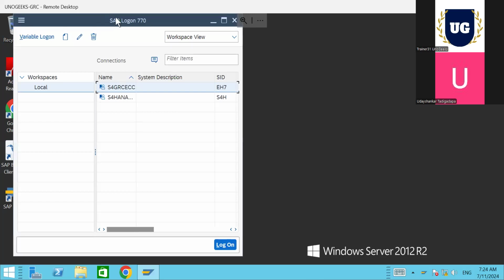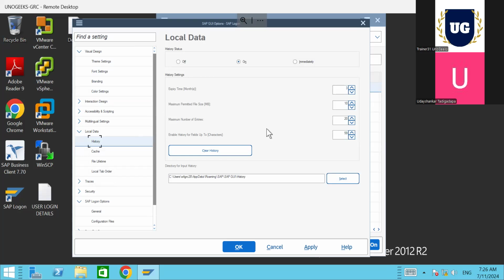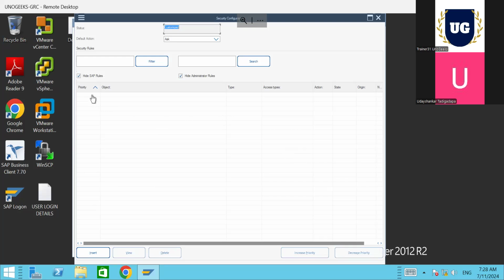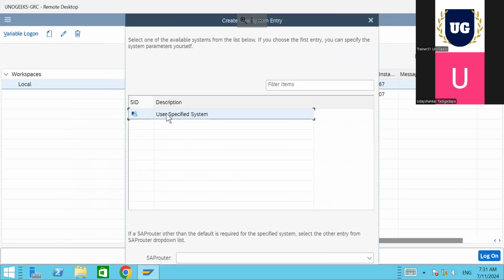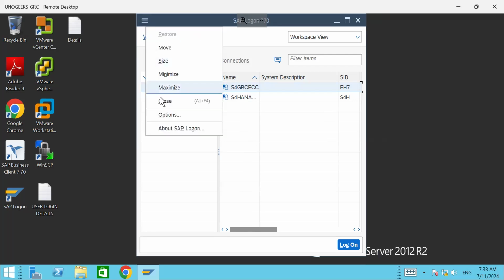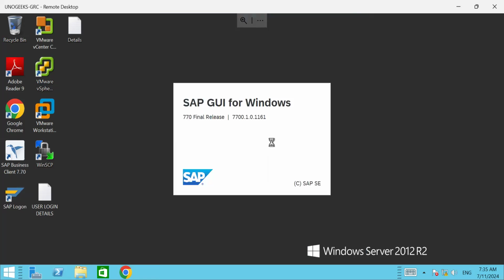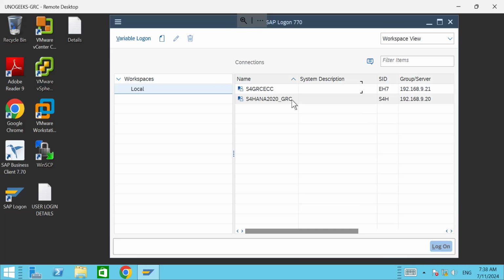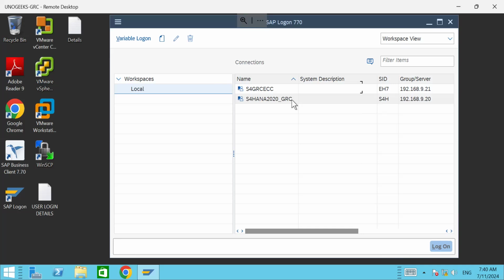SAP GRC Training | SAP GRC Navigation Part 1 | SAP GRC S4 HANA Training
Welcome to Part 1 of our SAP GRC Navigation series! In this session, we cover the basics of SAP navigation, an essential skill for efficiently managing SAP GRC systems.

🌟 In This Video:

Introduction to SAP GUI: Get familiar with the SAP Graphical User Interface (GUI) and learn how to customize it for better usability.

Navigating the SAP Interface: Learn how to efficiently navigate through different modules and transactions in SAP.

Using Essential Shortcuts: Discover useful shortcuts and tips to enhance your productivity within the SAP environment.

Practical Demonstrations: Follow along with step-by-step demonstrations to master the navigation techniques.

Expert Tips: Gain insights from industry professionals on best practices for navigating SAP GRC.

This session is perfect for beginners who are new to SAP GRC and want to build a strong foundation in navigating the system.